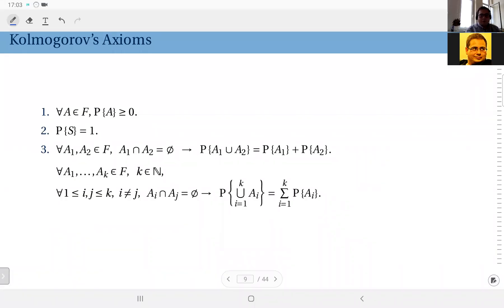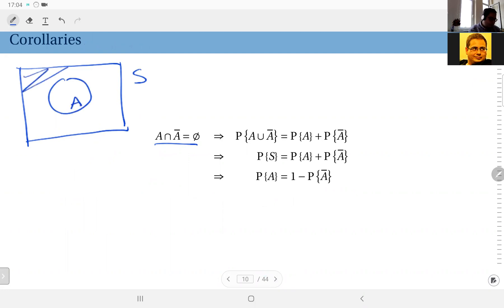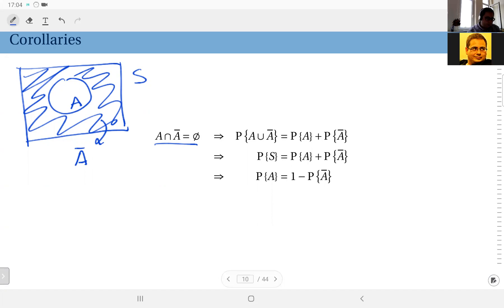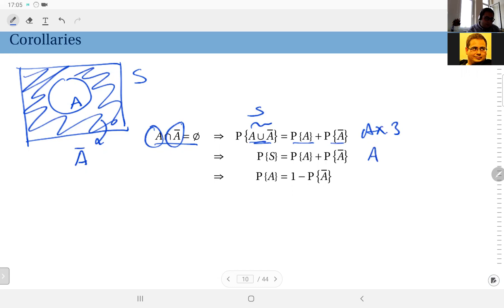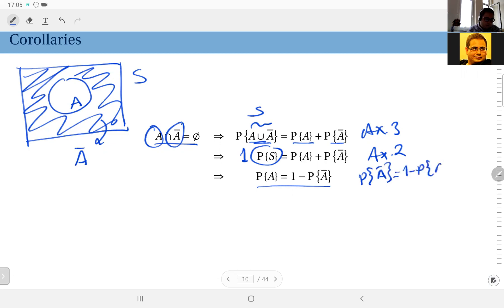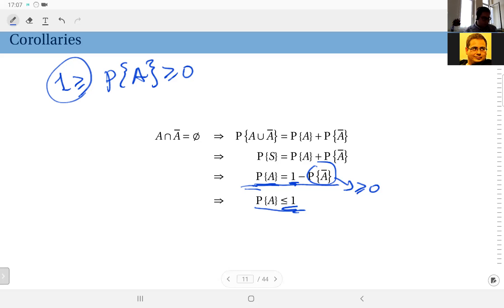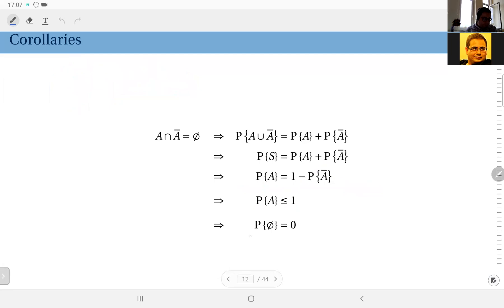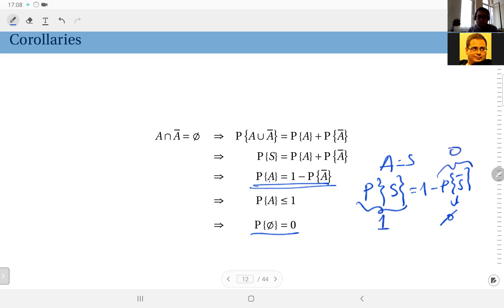02.02 Corollaries to Kolmogorov's Axioms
Corollaries to Kolmogorov's axioms